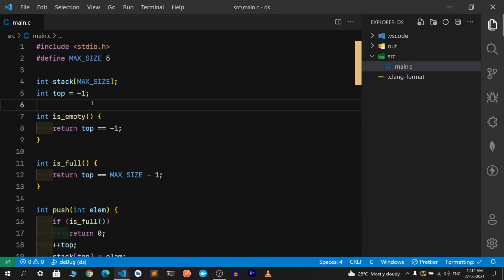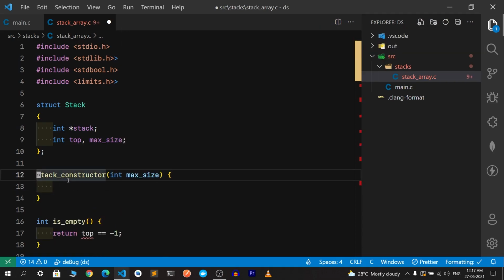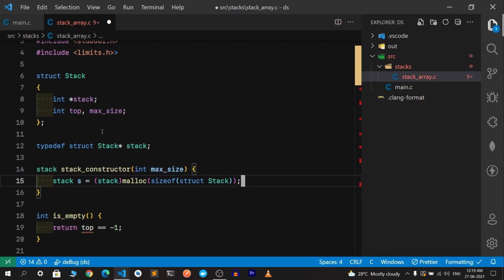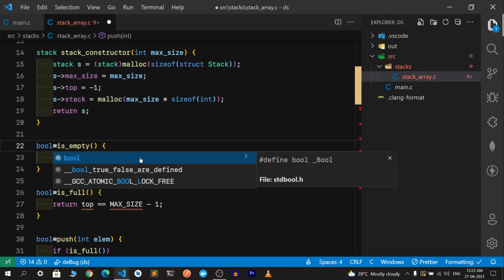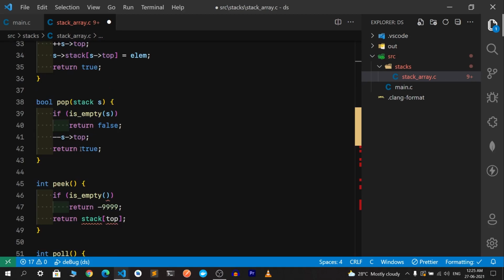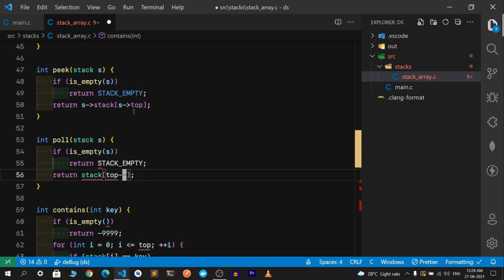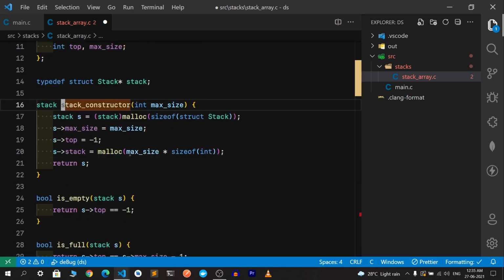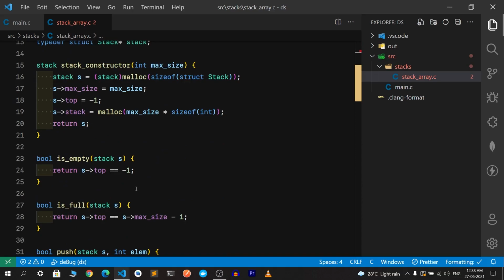Data Structures using C #5 - Stack (using a Dynamic Array)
Hello, There! This is TheSkinnyCoder! In this video, we'll implement the Stack Data Structure using the C programming language, using better coding practices like modular code, dynamic memeory allocation, structured macros and typedefs etc.

Timestamps :
00:00:00 - New file and Headers
00:00:55 - The Stack structure
00:01:33 - Constructor Function
00:07:02 - is_empty and is_full Methods
00:08:03 - push Method
00:09:05 - pop Method
00:10:31 - peek Method
00:11:48 - poll Method
00:12:07 - contains Method
00:12:48 - print_stack Method
00:13:04 - Main Function

Recorded using 'OBS Studio' | Edited on 'DeScript' and 'Adobe Premiere Pro'
MIC : Fifine K669B Condensor